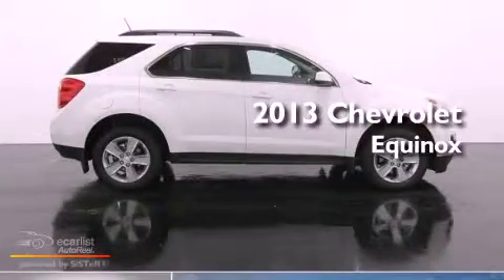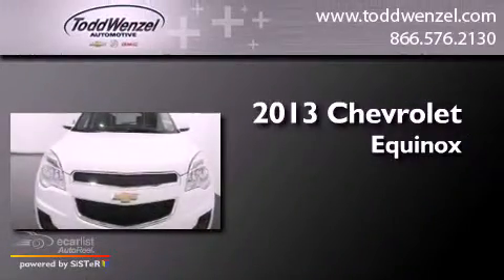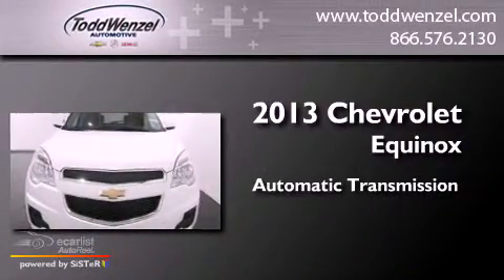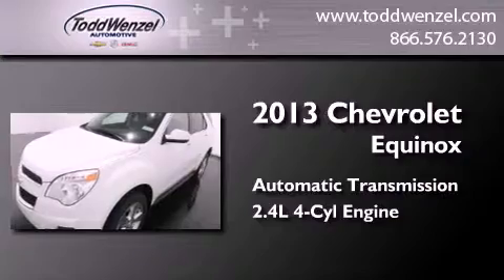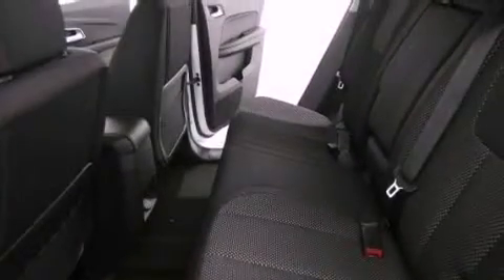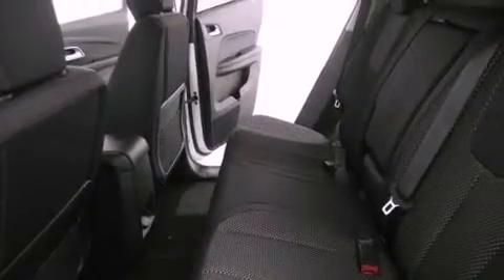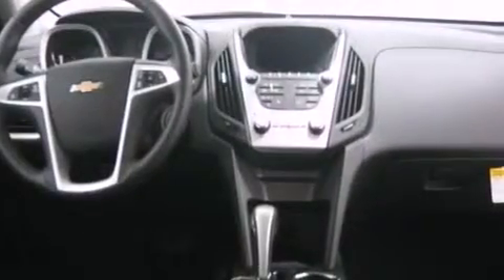2013 Chevrolet Equinox Gran Rapid MIssissippi 49426